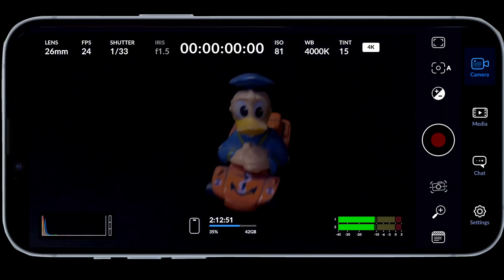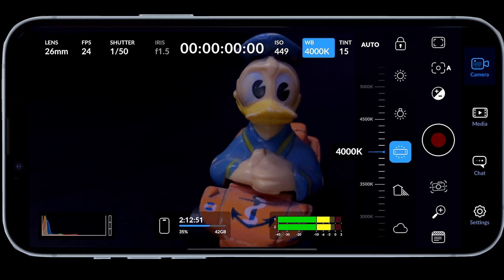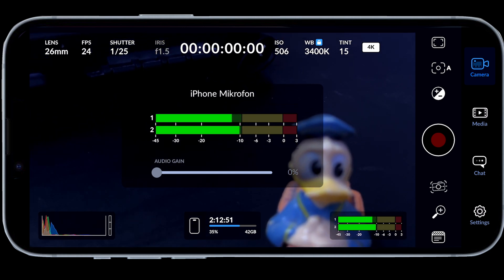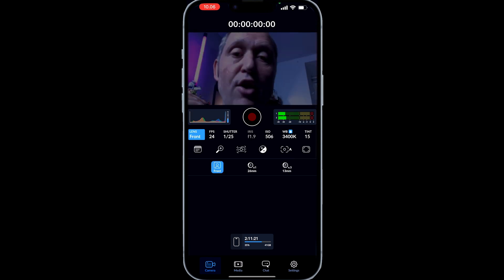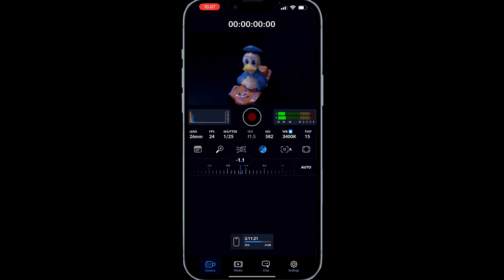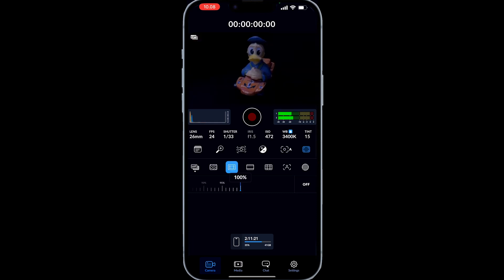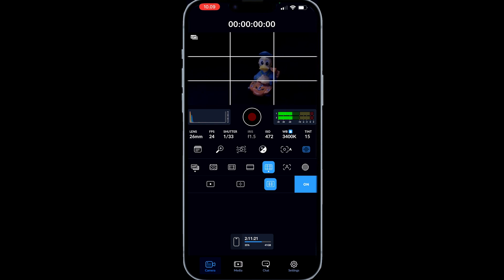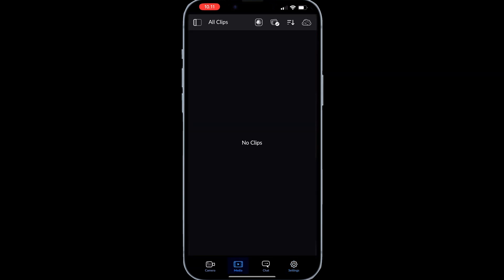Get The New Pocket Cinema Camera and it's FREE !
Blackmagic just announced The New Pocket Cinema Camera and it's FREE !
In this video we take a look at the new camera app for Iphone.

00:00 - Intro
00:26 - Look at the app
02:07 - record wide screen nomatter what
02:41 - Cool Tools
03:15 - Stabelize
03:47 - Exposure
04:12 - Help tools
05:54 - Change recording format
06:17 - Media tab+cloud